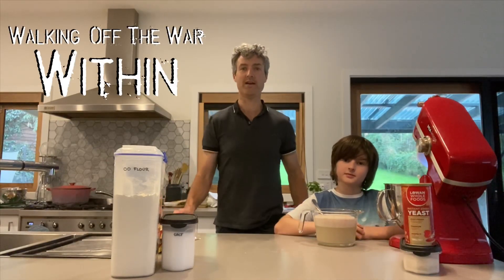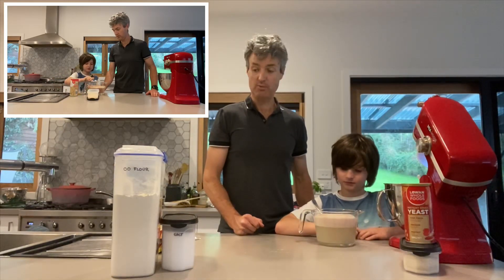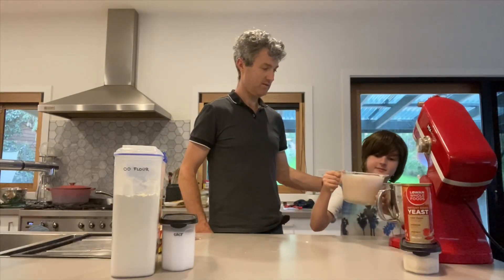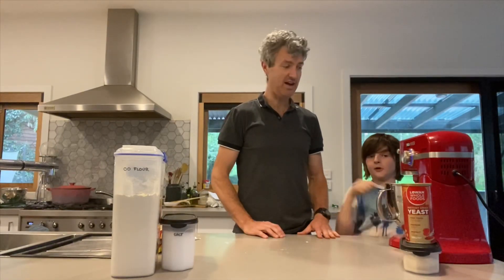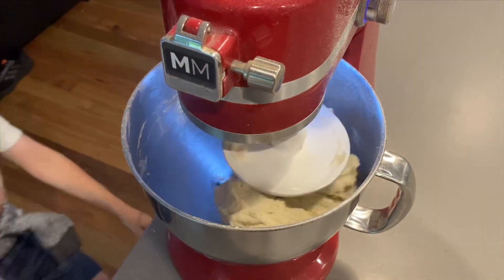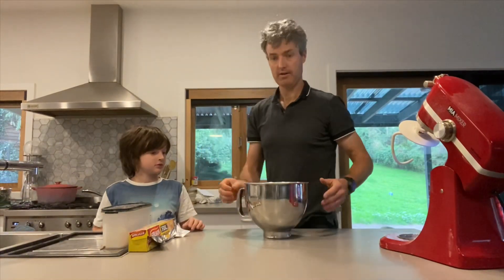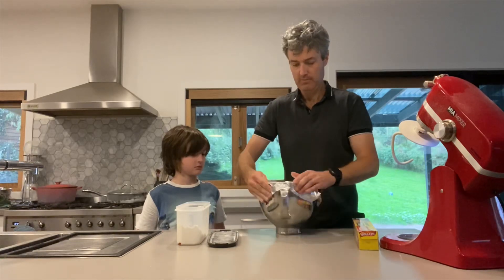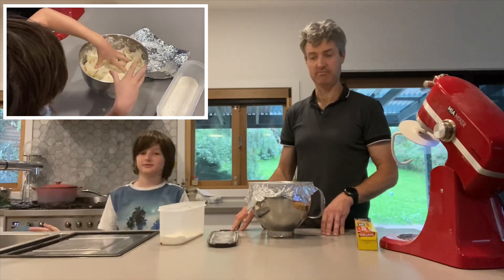Carb-load with Pizza Dough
With just a few days to go before the 1st Montmorency Marathon for Walking Off The War Within, here’s the best way anyone can carb-load, homemade pizza dough!

With the help of my son Angus, we make the easiest pizza dough you’ll ever make. We always make it the day before so it has plenty of time to prove and this makes enough dough for 10 good sized pizza bases.

Ingredients:

1kg 00 flour
1 tsp salt

14g (3.5 tsp yeast)
1 tbsp raw sugar
600ml WARM (I forgot to specify warm water) water

1. Combine the flour and salt.
2. Mix the yeast, water and sugar and set aside until the mixture bubbles.
3. Combine all ingredients together in a mixer (or by hand in a bowl then kneed) and mix with a dough hook until fully... combined.
4. Set aside and allow to raise, covered.

Nutritional Information

Calories: 341
Fat: 1.4g
Carbs: 70.7g
Protein: 11.6g

This Sunday is the big day where I’ll run a marathon distance for Walking Off The War Within, so please consider donating to this very worthy organization. I’m hoping to start at around 7am and see how it goes. Here’s hoping this cold snap eases off a bit by then!

Walking Off The War Within
BSB: 083-532
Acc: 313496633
Ref: Grey Wolf Pack

You can find me on:

Garmin: Shayne Egan
MyZone: Shayne Egan
Relive: Shayne Egan